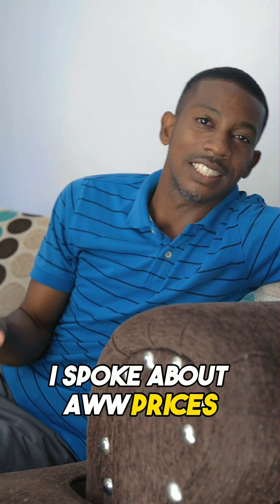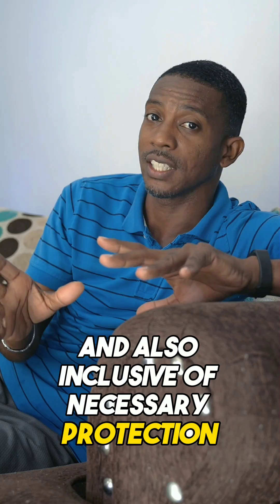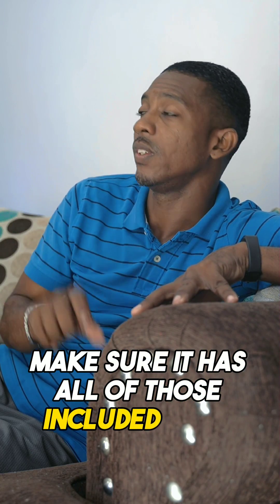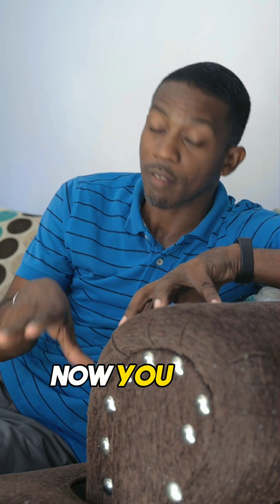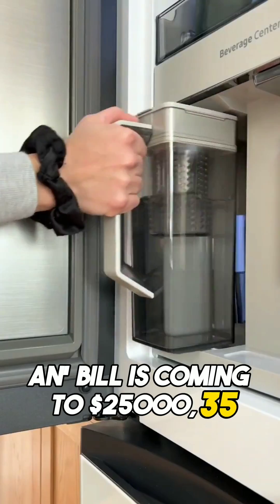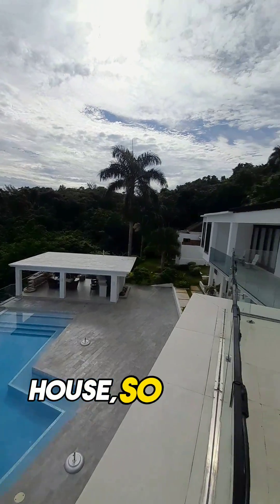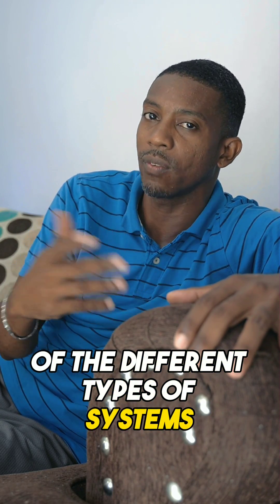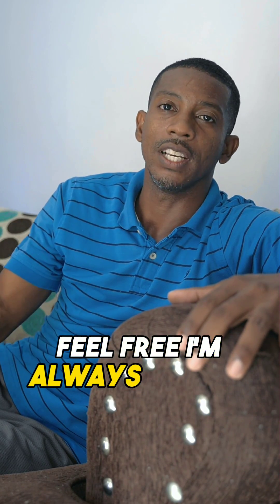Solar Power Prices in Jamaica 🇯🇲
If you tuned in to my last video 👉🏾 @RayonWhittaker  ☀️ here's an idea of costs💲

This video give the average cost for solar powered systems in Jamaica as at Summer 2023, so based on the time that you are watching this video, prices may have changed.

All the systems I spoke about are modular, meaning that you are able to add more panels and batteries 🔋 as your load increases or appliances are added.

As for AC units, please purchase the more energy⚡efficient versions if you do not have any installed as yet. Those Air conditioners may be more expensive 💲💲💲 but will operate a lot better on solar.

Also, please remember that quality is never cheap and to have the best products or solutions in your home, they will come at a higher cost.